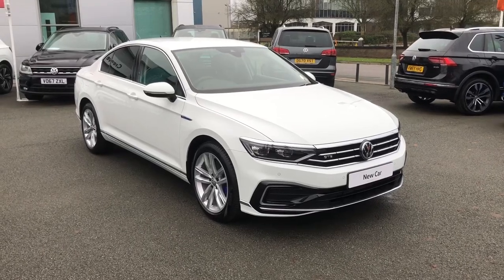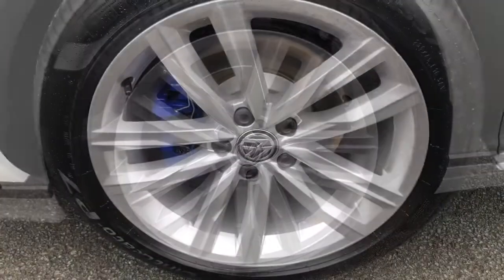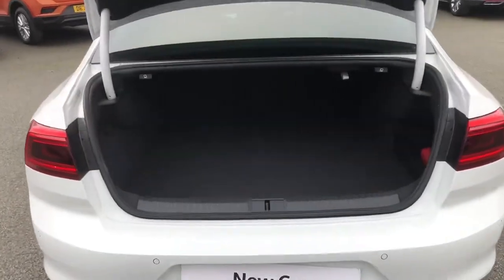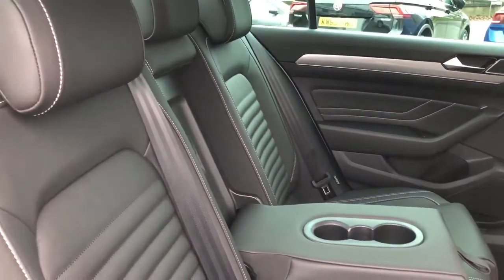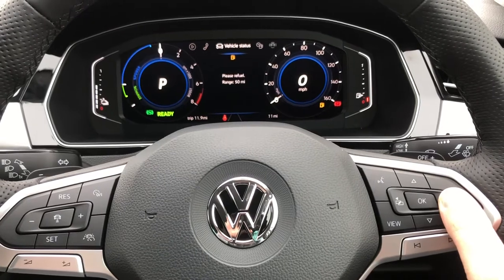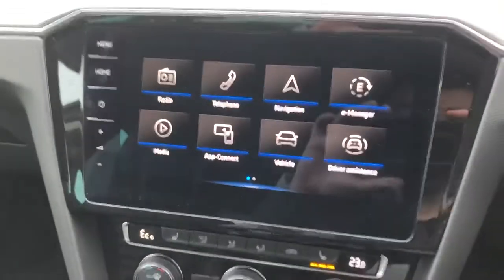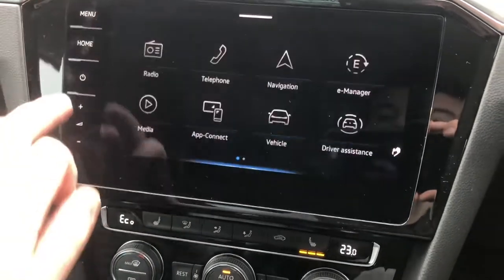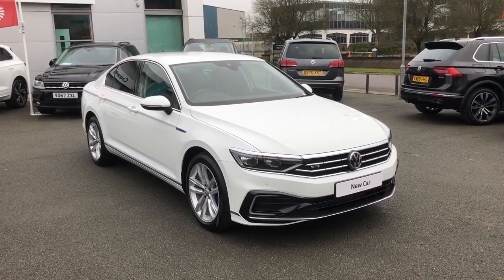Brand New Volkswagen Passat GTE Advance 1.4TSI 218PS in Pure White - Crewe Volkswagen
Presenting this Passat GTE Advance in Pure White, now available for sale at Crewe Volkswagen